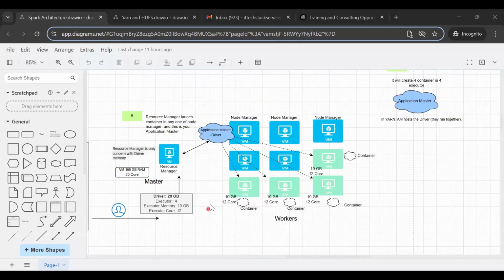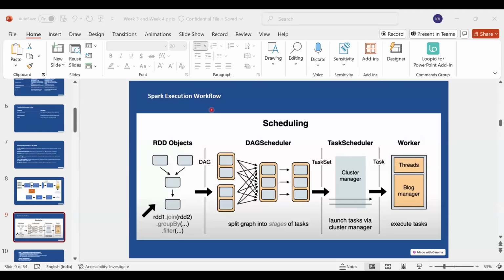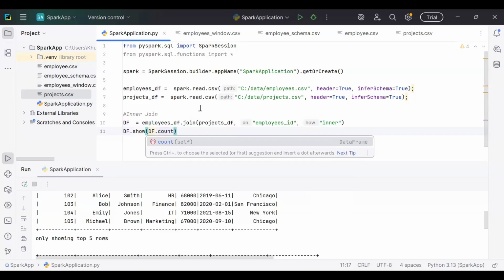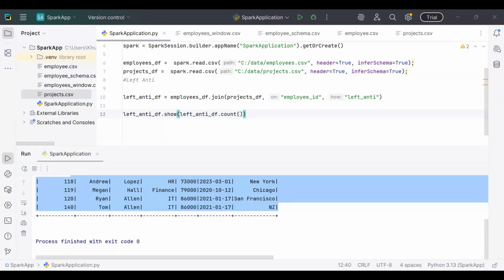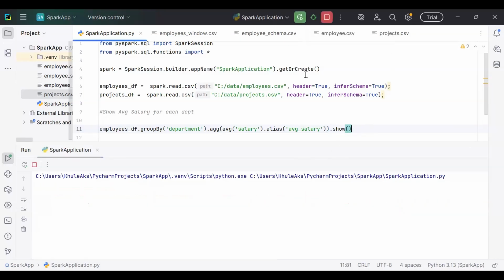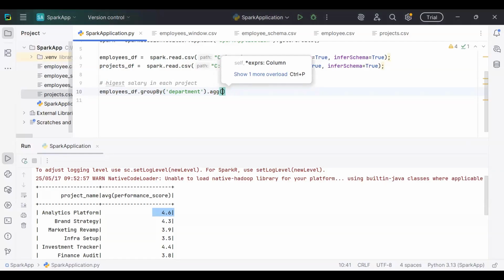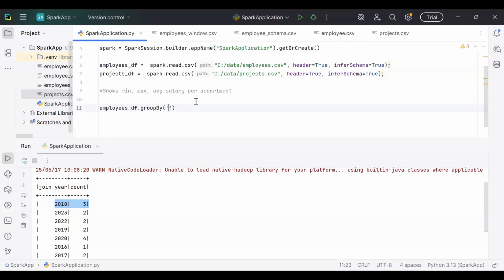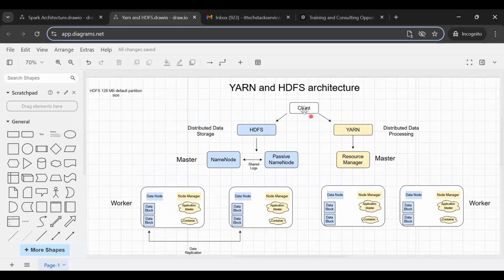Data Engineering Week 4 Session 1